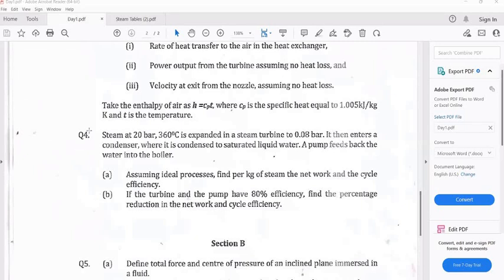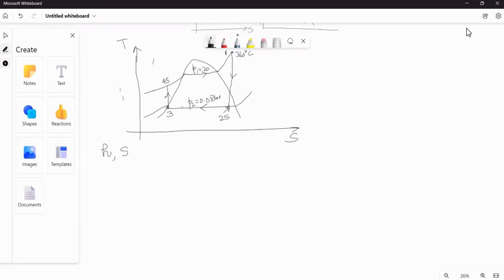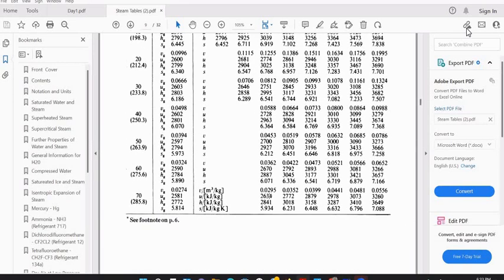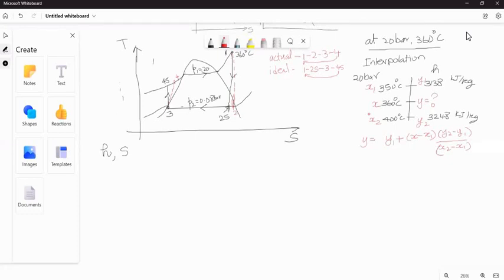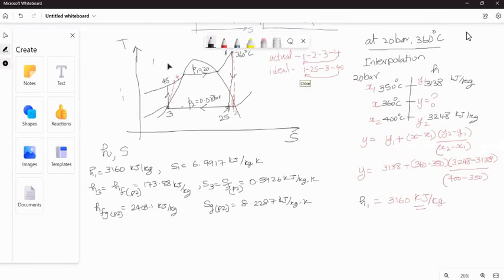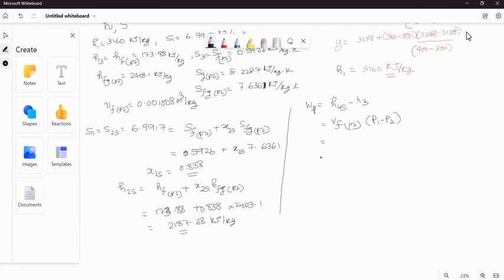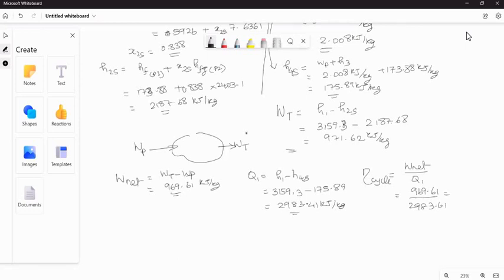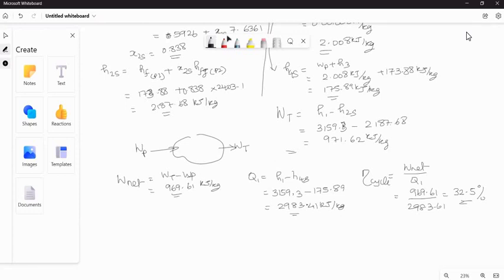Fluid Revision 2 for Final Exam